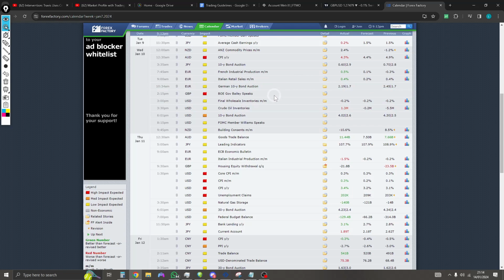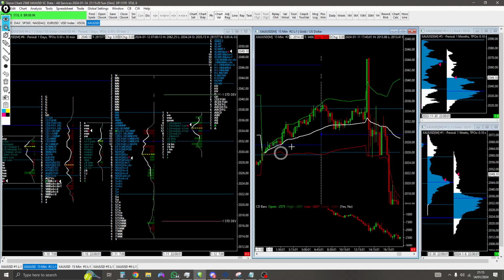High Impact News, CPI DATA, DELTA FOOTPRINT Charts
This video highlights the importance of delta and how it can keep you in and out of positions. A market profile is used to identify value within the market.

Futures trading, Crypto Trading, and Forex Trading.

The software is Sierra Charts